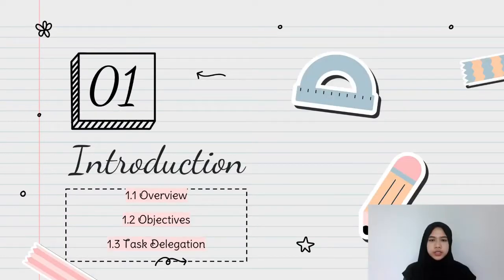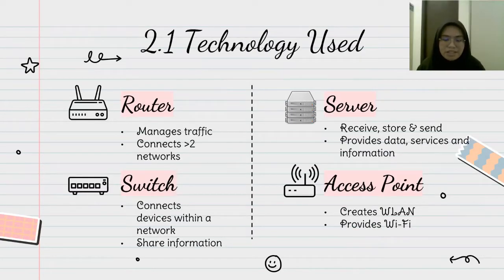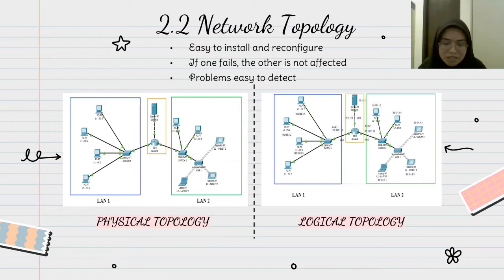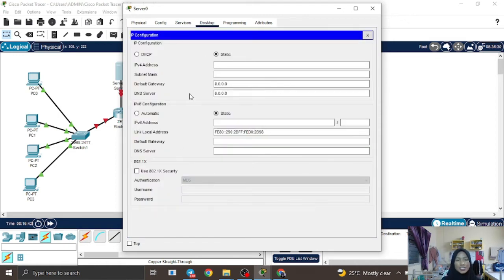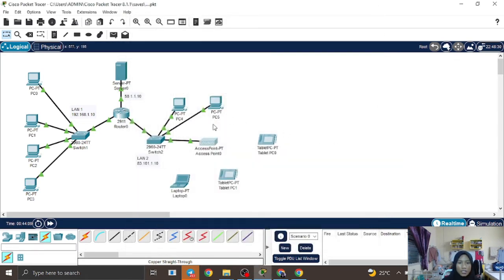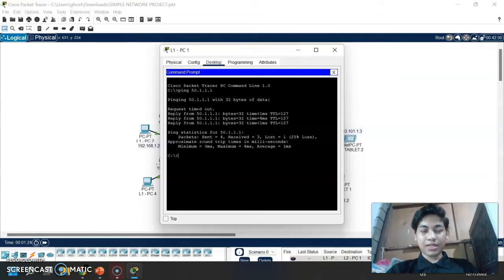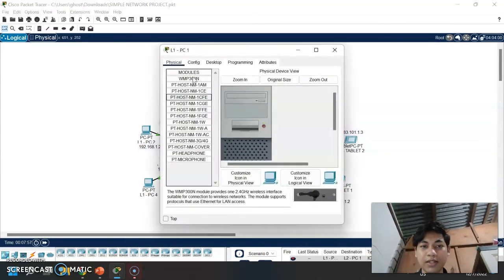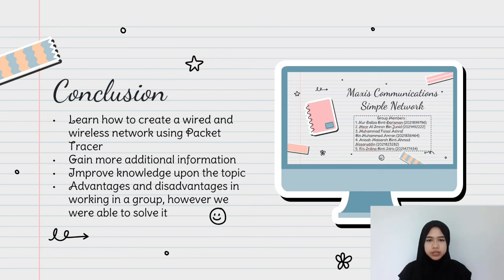ITT 400 - SIMPLE NETWORK CS259